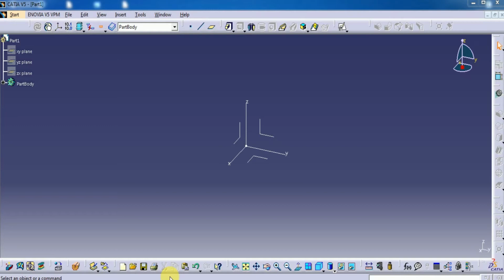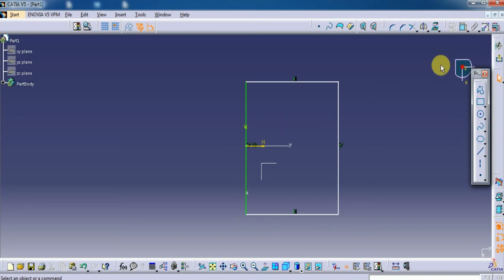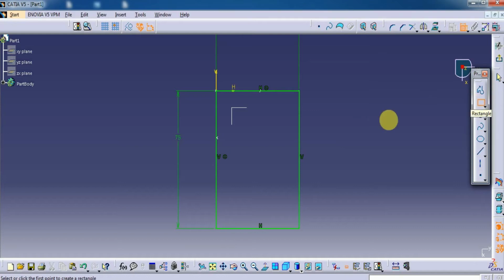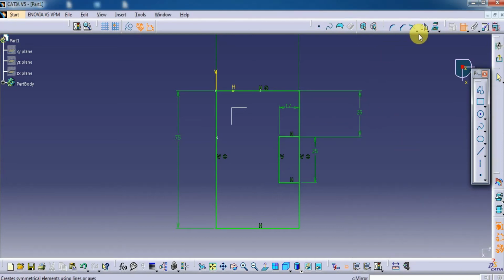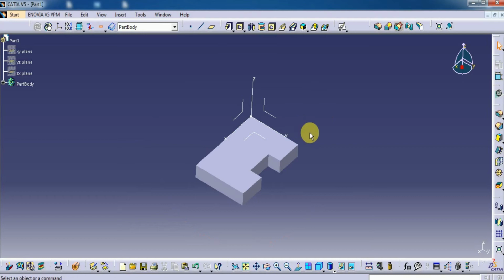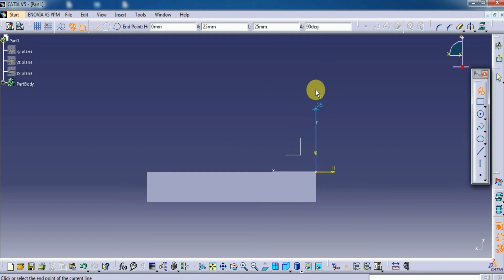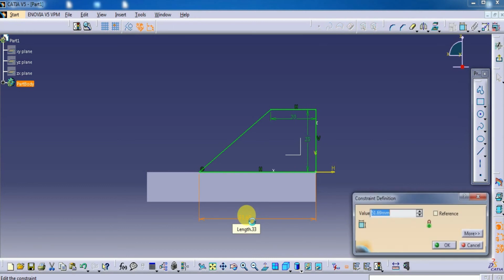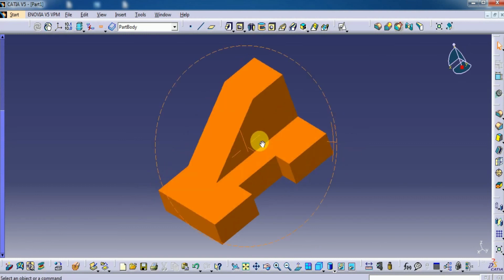CATIA V5 TUTORIALS# || EX 20-36 || ENGINEERING DRAWING || PART MODEL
THANKING YOU